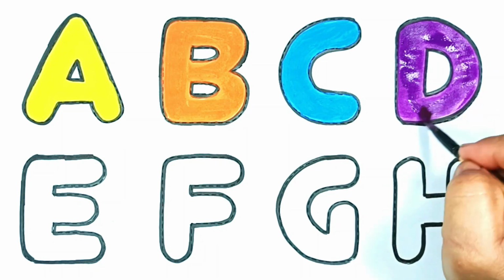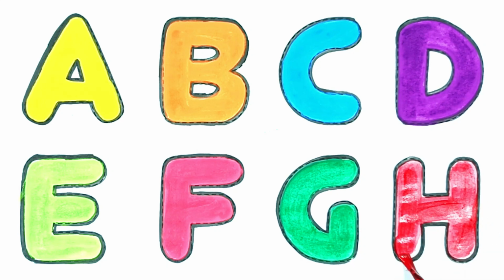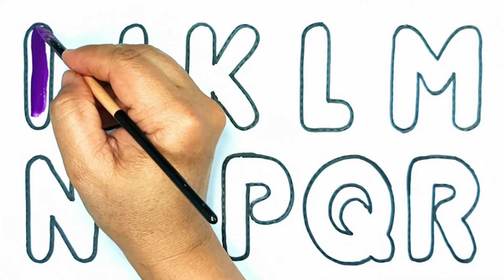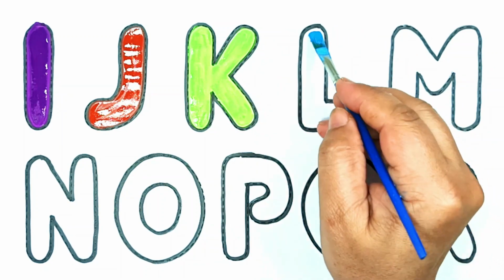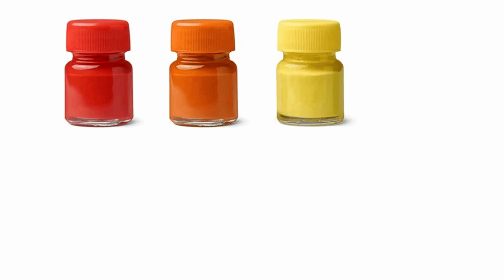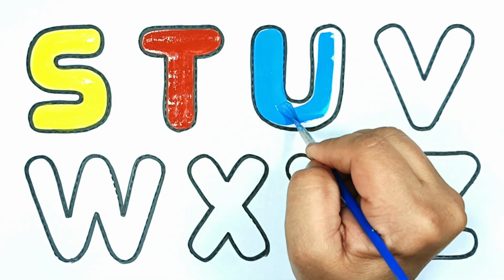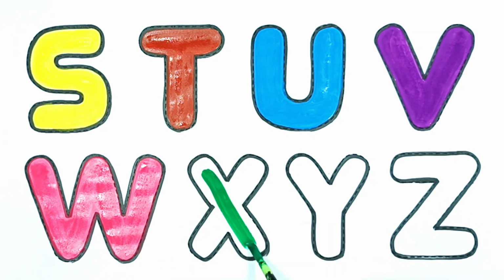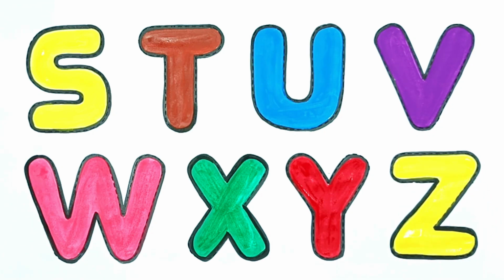Learn to Write Your ABCs! Tracing & Coloring